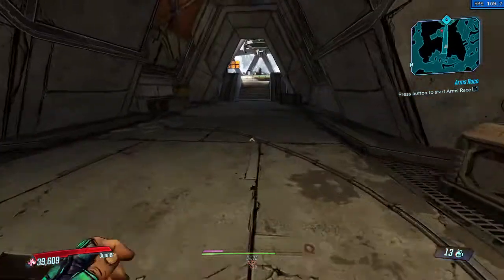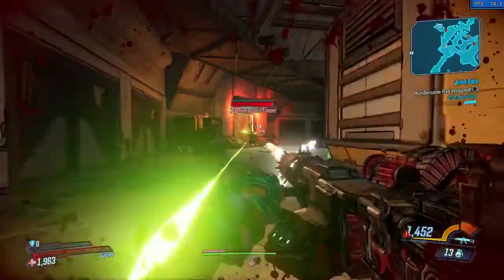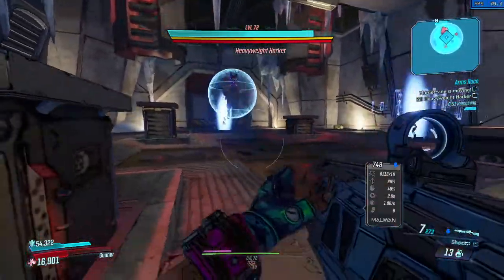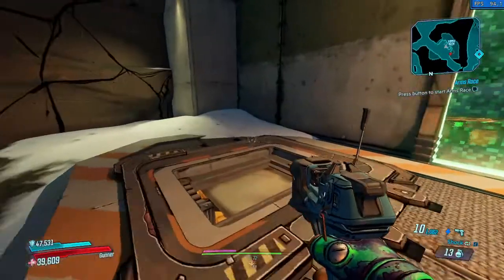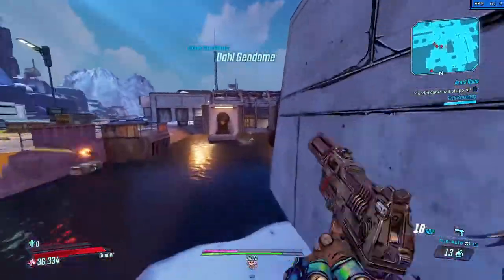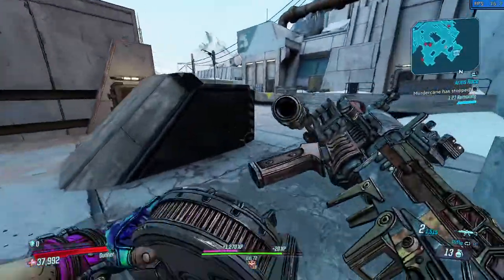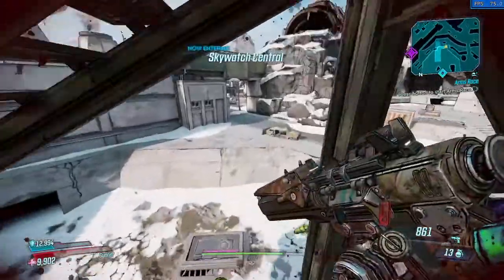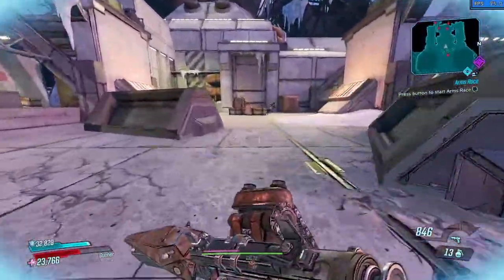Quickest Arms Race Farms - Complete Guide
You may also want to run the broken hearts event if you're above level 53, loot ghosts have ridiculously good chances of dropping you an early Wedding Invitation or Polyamorous. Loot ghosts themselves are rather rare however, and you can manage with the starting white gear, so it's not a massive boost to farming speed.

00:00 Deciding what to farm
01:06 Single chest farming (Binary Operator/Bogeyman/Flame/Kickcharger)
05:22 Multi chest farming (3RR0R Cmdl3t/Tizzy/Trickshot)
09:23 Any drop farming (Instant Harker kill)
14:30 Any drop farming/Extraction (Firefly/Res)
23:00 Photo mode exit clips (Firefly/Res)
25:05 Photo mode exit clips (Teddy/Thug/Torrent)
25:49 Photo mode exit clips (Gas Mask/Madcap/Tobbogan)
28:52 Respawn abuse (Gas Mask/Madcap/Tobbogan)
31:58 Respawn abuse with sliding doors (Binary Operator/Bogeyman/Flame/Kickcharger)
35:44 Respawn abuse chaining (Binary Operator/Bogeyman/Flame/Kickcharger)
39:36 Optimal routes to Binary Operator/Bogeyman/Flame/Kickcharger
41:20 Optimal routes to Firefly/Res
41:50 Optimal routes to 3RR0R Cmdl3t/Tizzy/Trickshot
42:49 Optimal routes to Teddy/Thug/Torrent
47:49 Optimal routes to Dark Army/Plasma Coil/Spy
50:13 Optimal routes to Deathrattle/Holy Grail/Kensei
52:30 Optimal routes to Gas Mask/Madcap/Tobbogan
55:15 Optimal routes to Beskar/HOT Spring/Infernal Wish
57:58 Summary